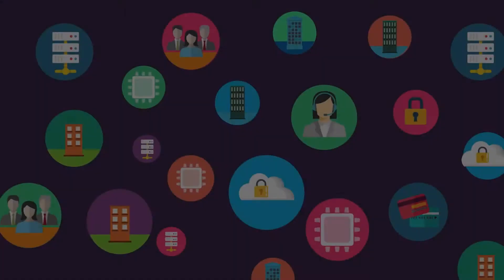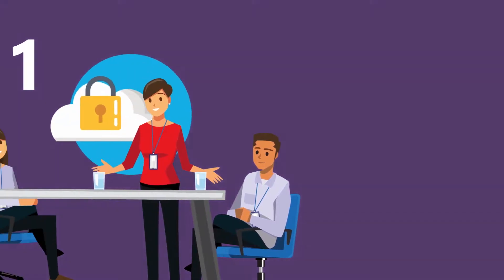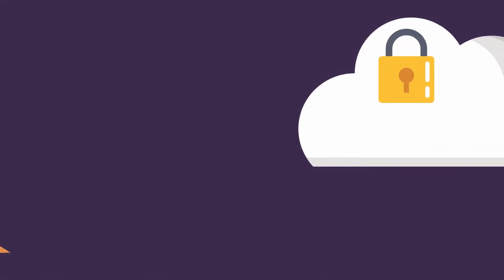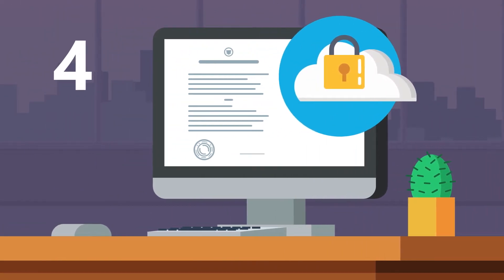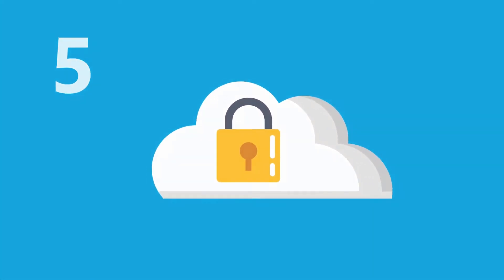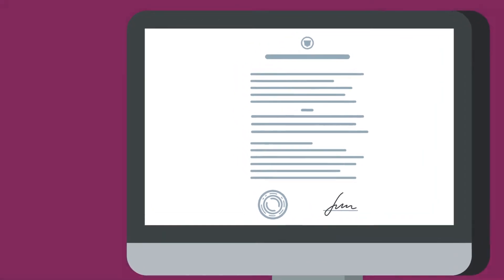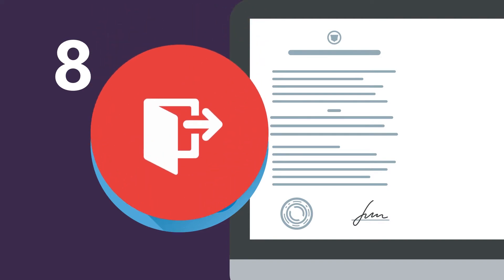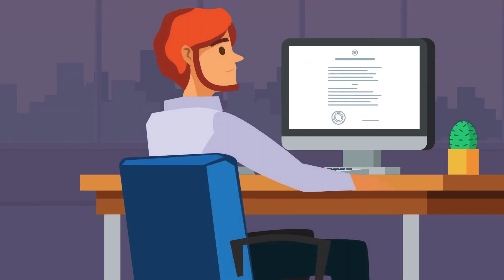9 Tips for Successful Vendor Contract Management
Contract management is a key component in managing risk and vendor relationships. Improving how your organization manages the process will help you clearly define vendor expectations and responsibilities. Watch this 90-second video to get a fast overview and best practices for vendor contract management.